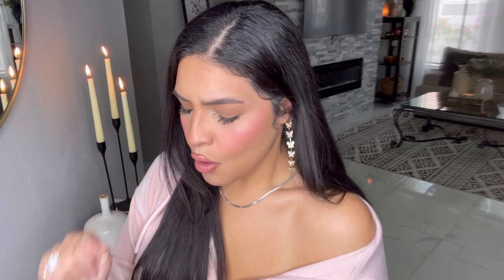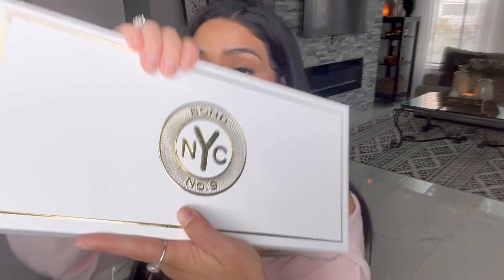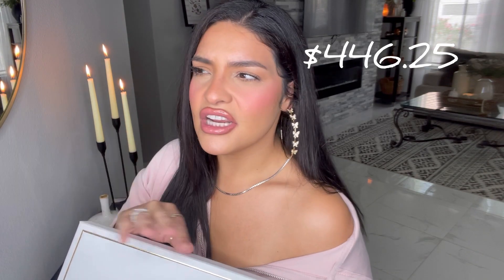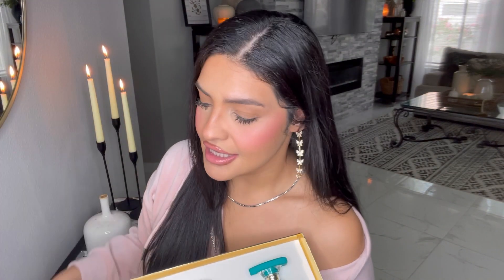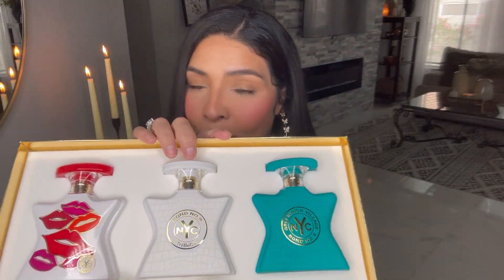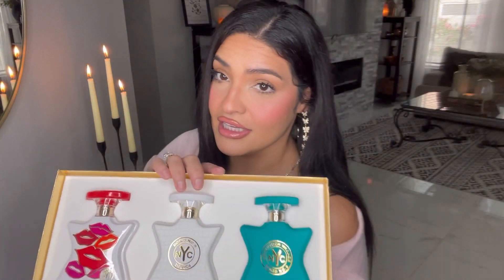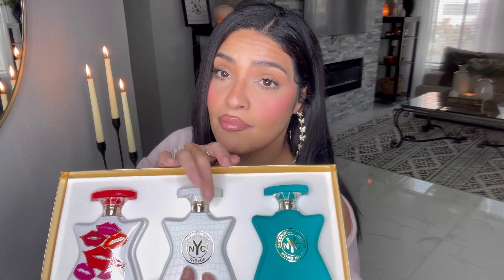Bond No.9 PERFUME REVIEW!! YOU NEED THESE!!